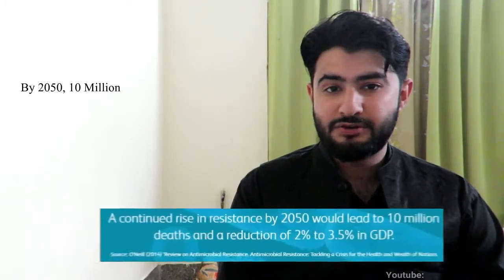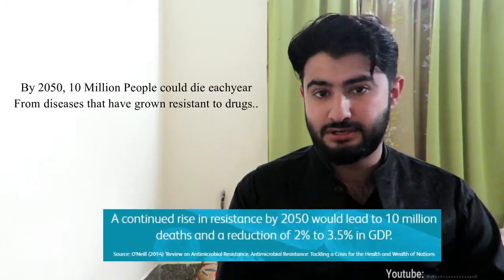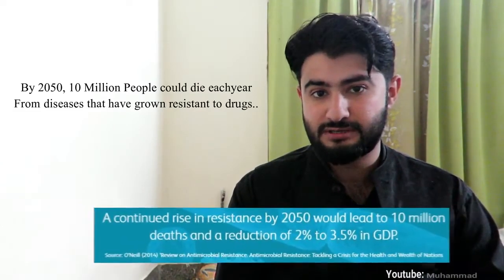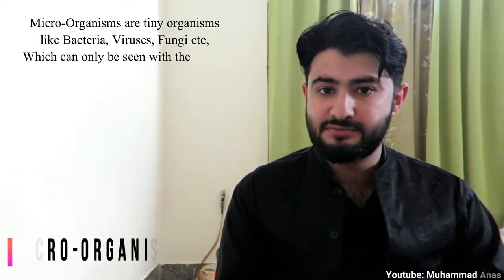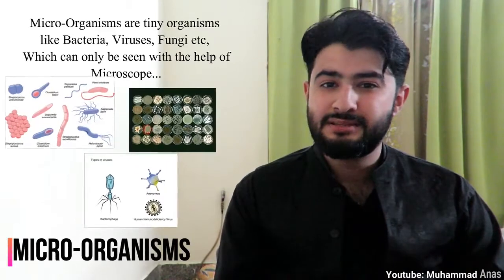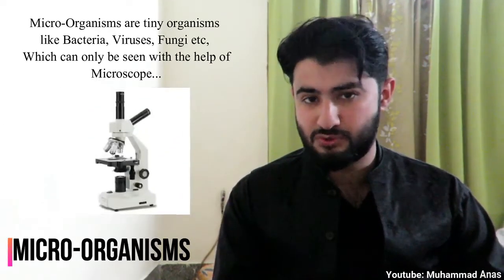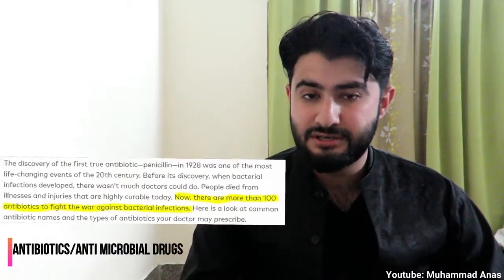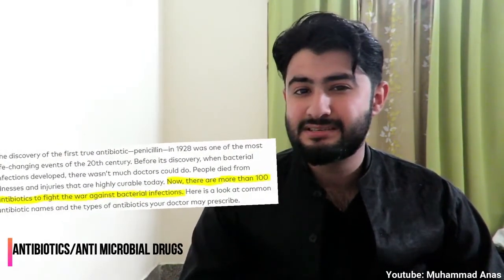Antimicrobial Resistance (AMR) A Global Threat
Antimicrobial resistance (AMR) threatens the effective prevention and treatment of an ever-increasing range of infections caused by bacteria, parasites, viruses, and fungi.

AMR occurs when bacteria, viruses, fungi, and parasites change over time and no longer respond to medicines making infections harder to treat and increasing the risk of disease spread, severe illness, and death. As a result, the medicines become ineffective and infections persist in the body, increasing the risk of spread to others.

We need to be very careful and follow the precautions just to save our future generations...